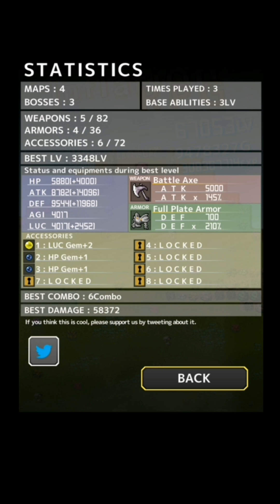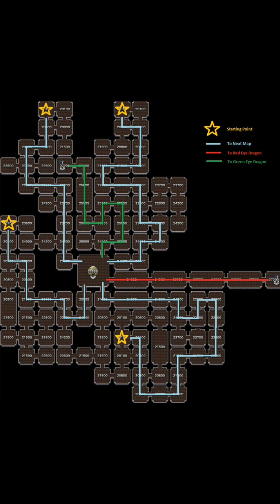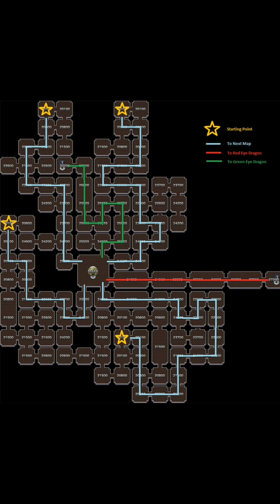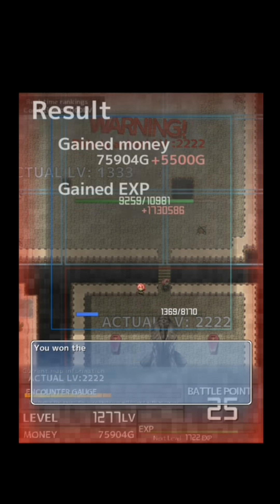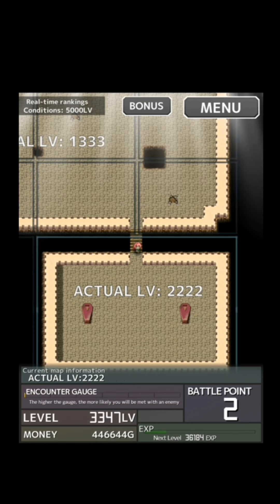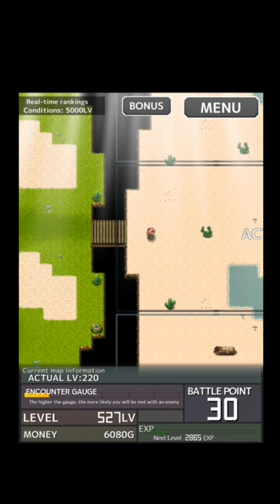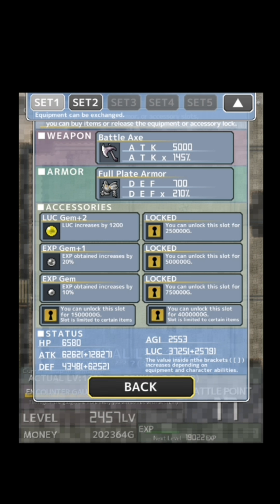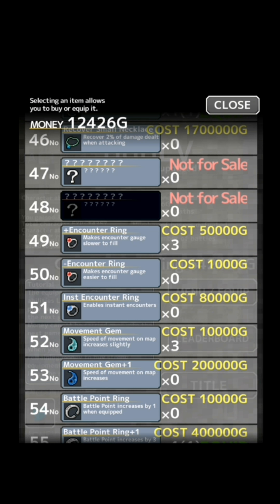inflation rpg walkthrough pt 3 (Maze info)Full HD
This part of my Inflation RPG walkthrough is about finishing up money grinding, map 3 the maze, rare item locations, and other general information about inflation RPG. hard mode, normal mode, walkthrough, guide to 100k run, guide to hard mode.